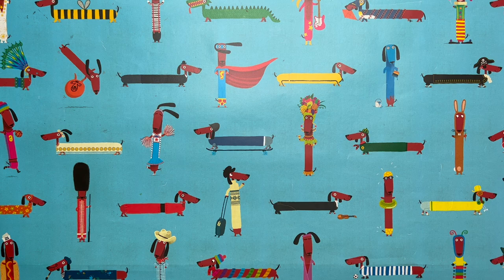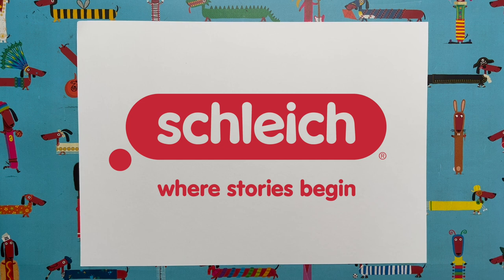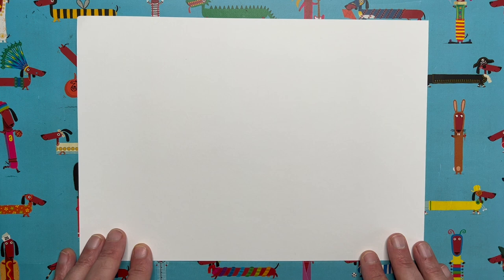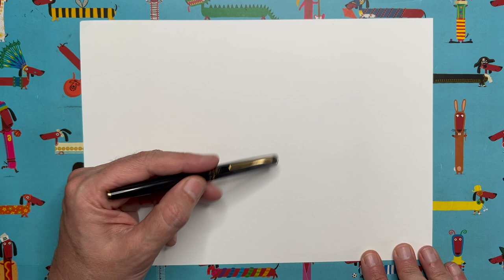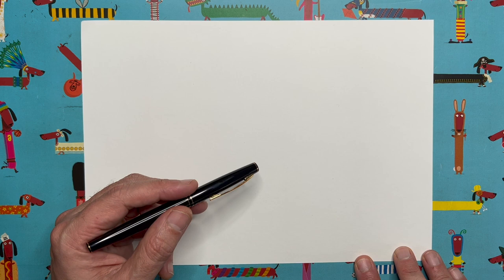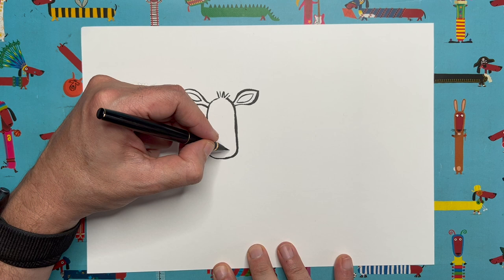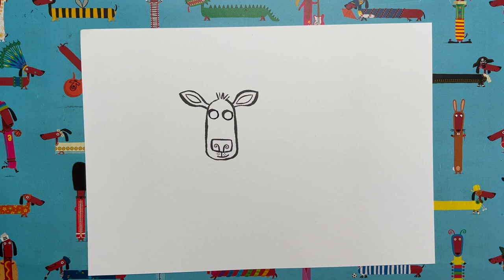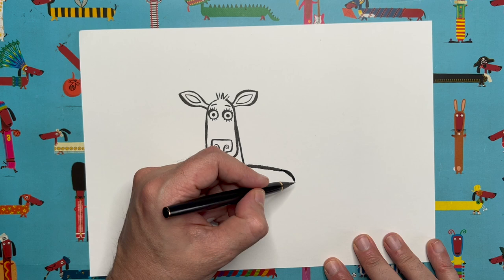DrawWithRob *SPECIAL EDITION* Rainbow Reindeer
✏️ARE YOU READY TO DRAW? Here's a special festive episode of DrawWithRob for you to watch with your little/big ones. All you need is a piece of paper, a pencil, something to colour with and half an hour or so. And guess what! There’s also a competition to win a REAL SCHLEICH REINDEER FIGURE that you have designed yourself – all you need to do is enter the competition via their It's totally free to enter, and the deadline for entry is 16 December 2022.
The first six DrawWithRob activity books (Draw With Rob, Draw With Rob at Christmas, Draw With Rob: Build A Story, Draw With Rob: Monster Madness, Draw With Rob: Amazing Animals, and Draw With Rob at Halloween, published by HarperCollins) are OUT NOW!
If you are a teacher watching this video with your class, why not post a picture of you all holding your finished artworks using the DrawWithRob and ClassOfTheWeeks hashtags.
Background: “During the coronavirus quarantine period in Spring/Summer 2020, I realised that lots of people were going to find themselves at home with their children for several weeks/months looking for things to do. So I decided to post some draw-along videos that parents could watch with their kids and, hopefully, make some nice pictures. The videos proved to be very popular, garnering millions of views worldwide, so when lockdown eased I decided to carry on.
Rob Biddulph is an internationally bestselling and multi award-winning author and illustrator.